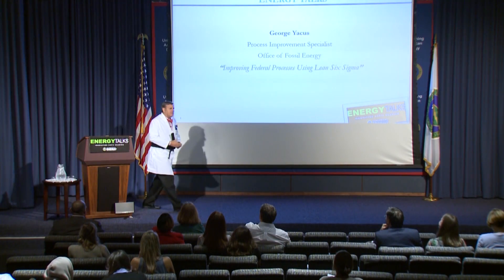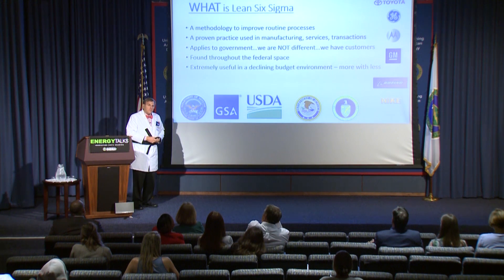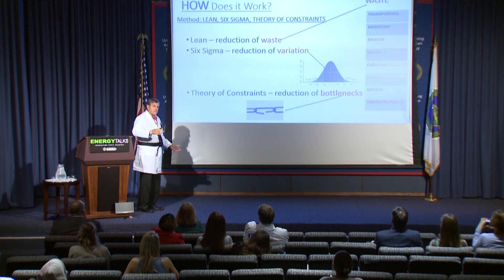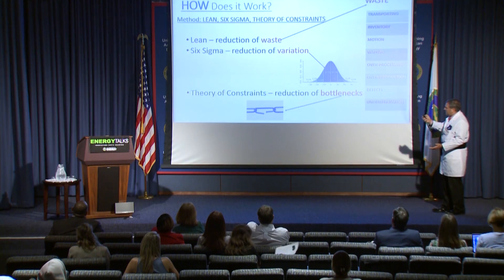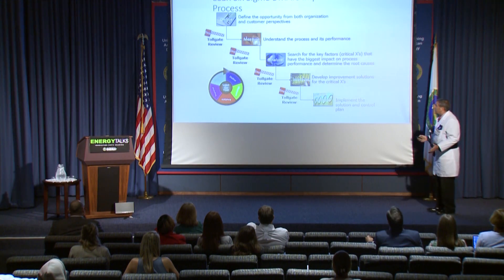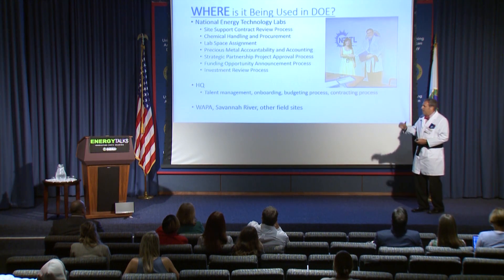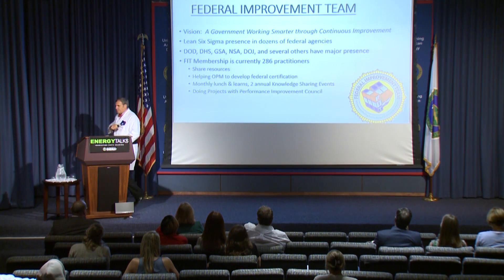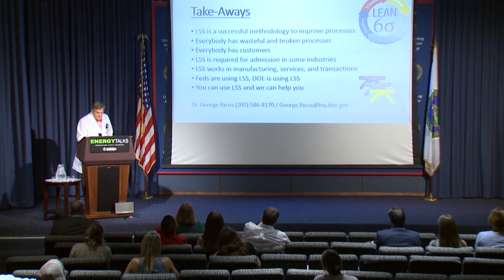Energy Talks - Improving Federal Processes Using Lean Six Sigma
Dr. George Yacus talks about making improvements using Lean Six Sigma.